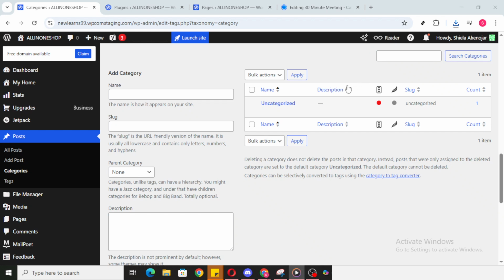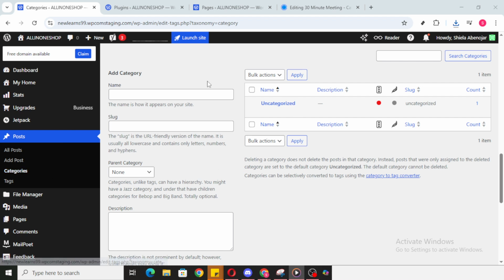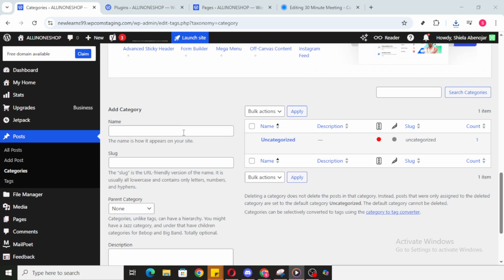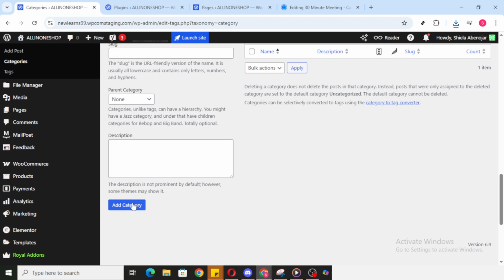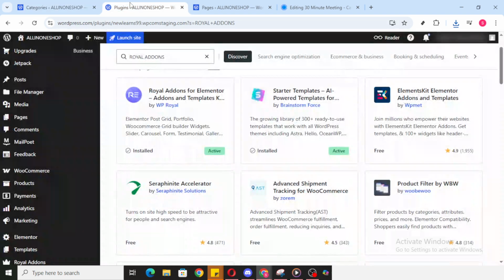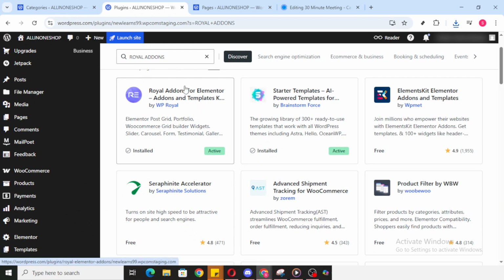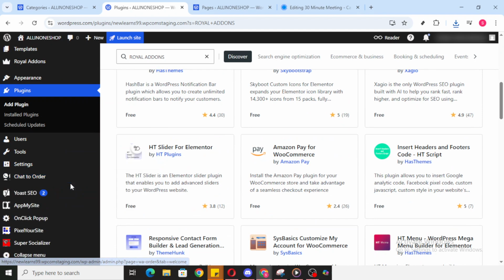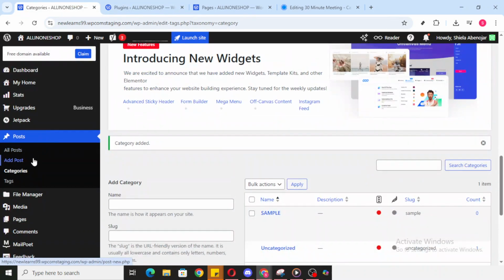How to edit category page in WordPress with Elementor (full guide)